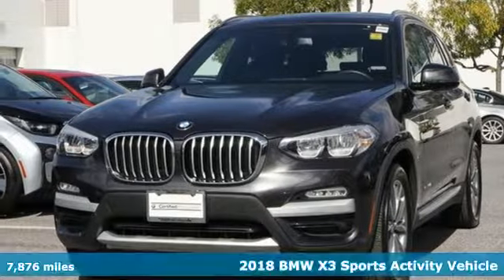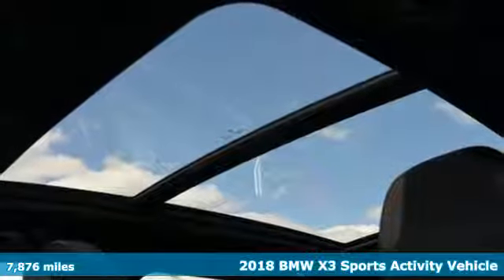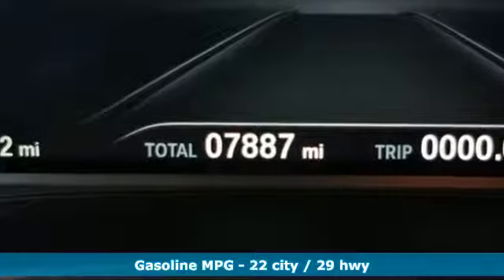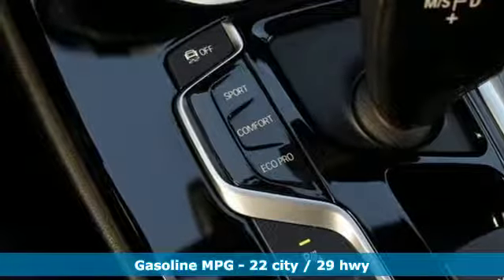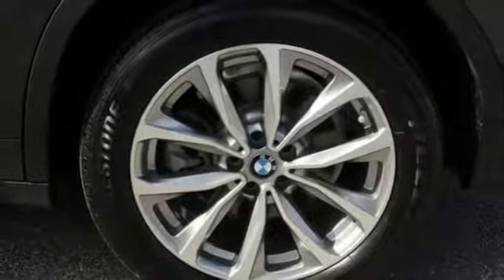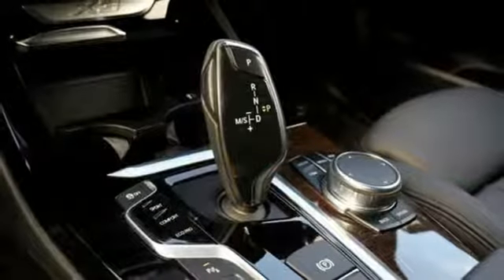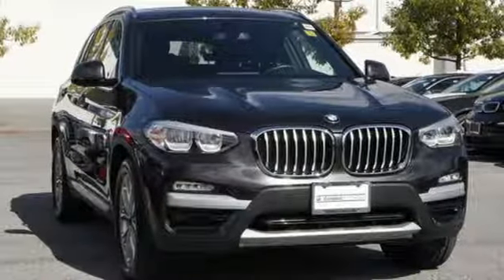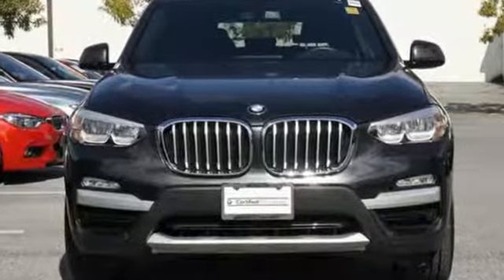Used 2018 BMW X3 Baltimore MD Woodlawn, MD 4P0356A - SOLD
Year: 2018
Make: BMW
Model: X3
Trim: xDrive30i
Engine: 2.0L I4 TwinPower Turbo
Transmission: 8-Speed Automatic
Color: Dark Graphite Metallic
Interior: Black
Mileage: 7876
Stock #: 4P0356A
VIN: 5UXTR9C54JLD65488
MSRP: $49,585.00, 8-Speed Automatic, Advanced Real-Time Traffic Information, Navigation System, Remote Services.brbrRecent Arrival! CARFAX One-Owner. Clean CARFAX. Certified. BMW Certified Pre-Owned Details:brbr * Roadside Assistancebr * 1 year/Unlimited miles beginning after new car warranty expires or from certified purchase datebr * Multipoint Point Inspectionbr * Warranty Deductible: $0br * Transferable Warrantybr * Vehicle Historybrbr29/22 Highway/City MPG 22/29mpgbrbr*Your additional costs are sales tax, tag and title fees for the state in which the vehicle will be registered, any dealer-installed options (if applicable) and a $299 dealer processing fee (not required by law). Prices are subject to change, and prior sales are excluded from these offers. While every reasonable effort is made to ensure the accuracy of this information, we are not responsible for any errors or omissions contained on these pages. Please verify any information in question with the dealer.brbrEvery Loaner Vehicle Internet Price includes current applicable manufacturer rebates and incentives, but certain conditions apply to some of these offers. Those offers and conditions may require financing through BMW Financial Services.

Address:
6700 Baltimore National Pike